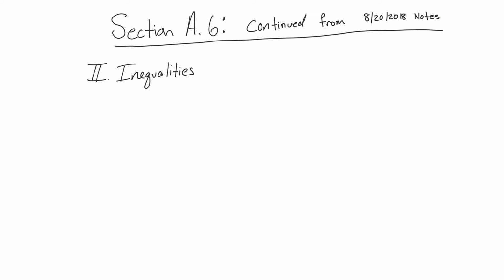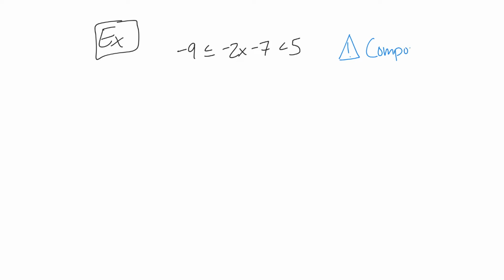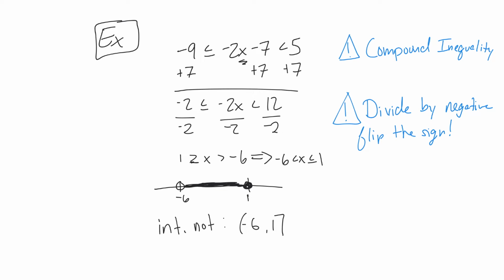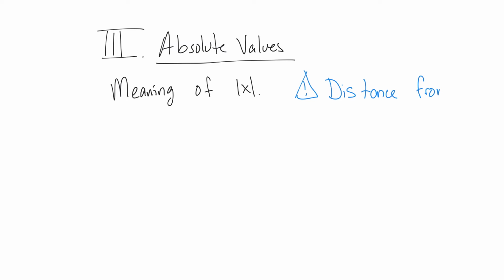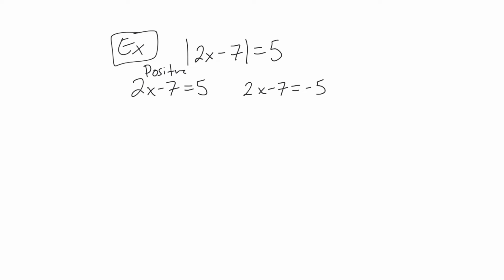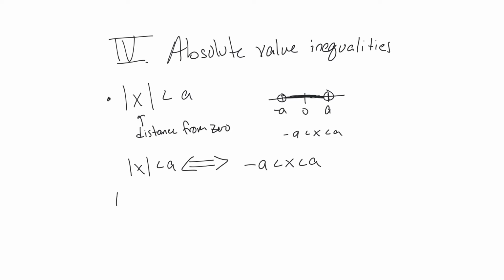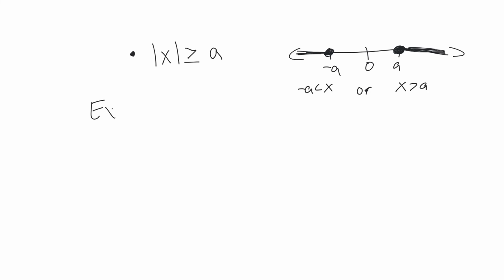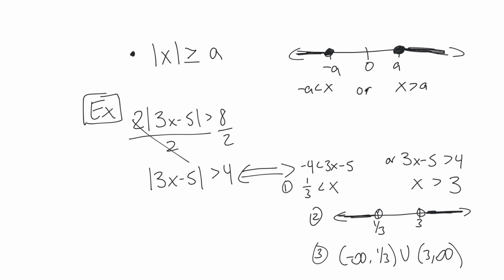MAT 171-851 - A.6